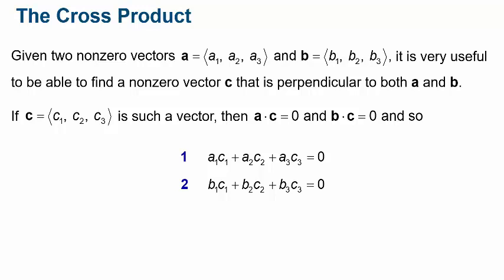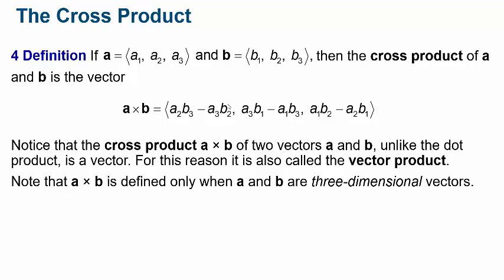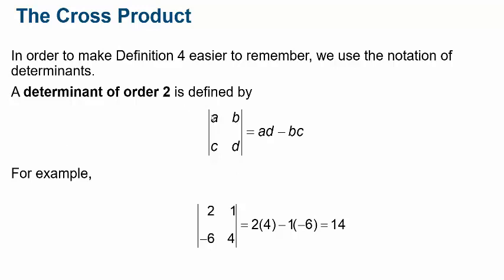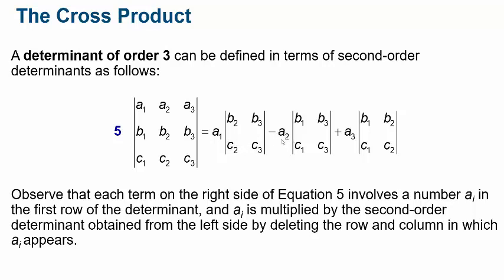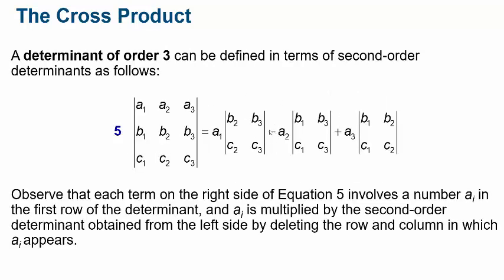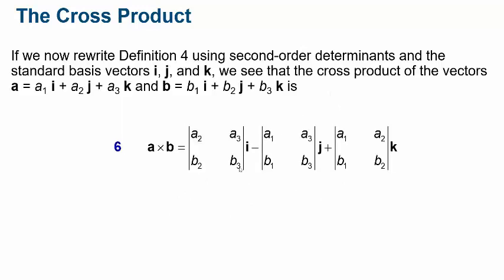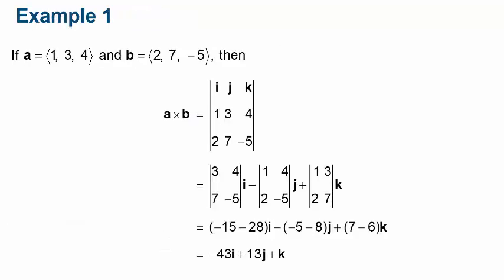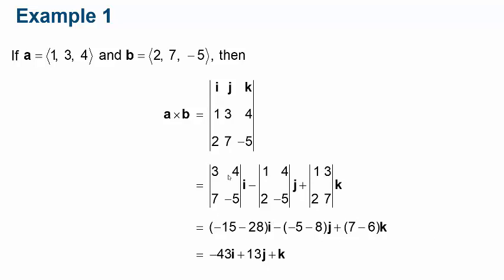Calculus 3 - Section 12.4: The Cross Product - Part 1